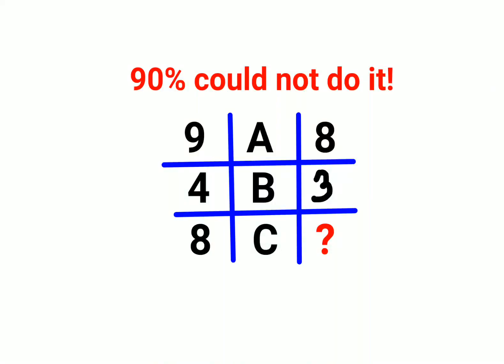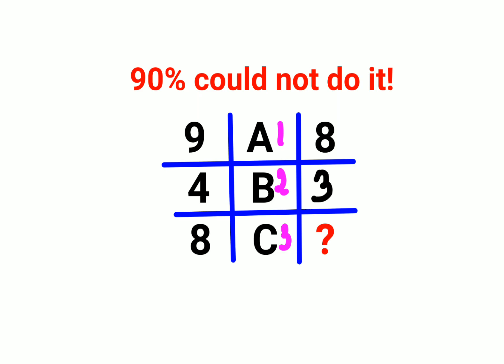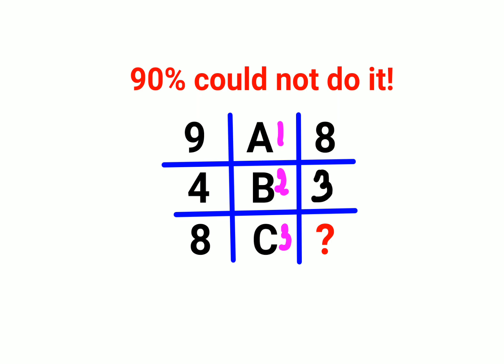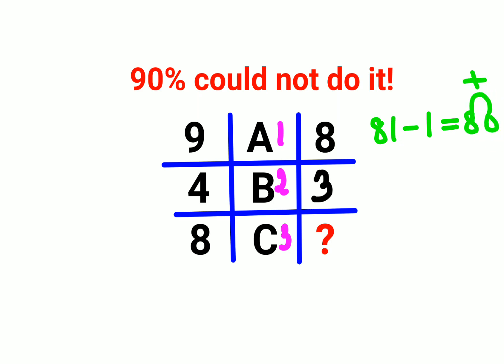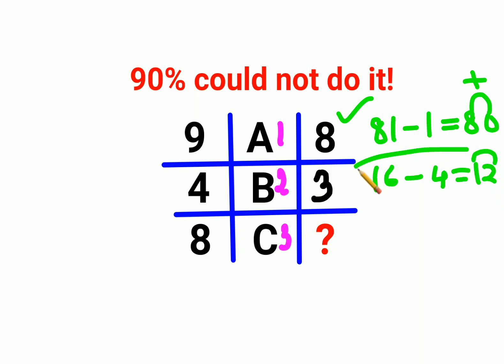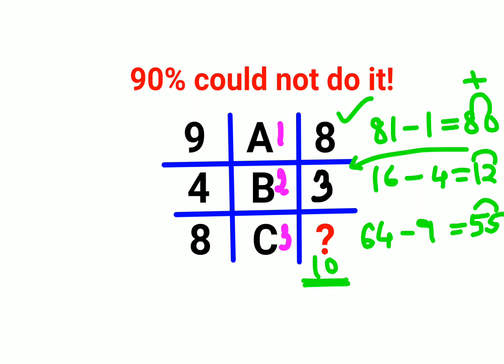90% could not crack this Math Puzzle! Can you?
90% could not crack this Math Puzzle! Can you?

1 trending on youtube
3 reads math problems
3 math problems
r prop.trend.test
5 grade math problem
6th grade math problem of the week
7 math problems
7 math problems unsolved
8 grade math problem
8 grade math problems and answers
8th grade math problem of the day
9 grade math problems
9th math problems
d trend
b trending
c trend
math trend
i hate prodigy math game
trending maths
10 unsolvable math problems
9 grade math topics